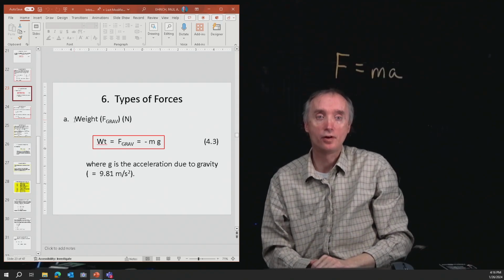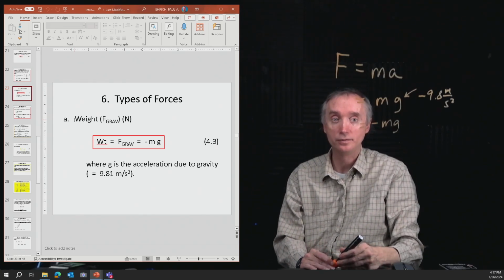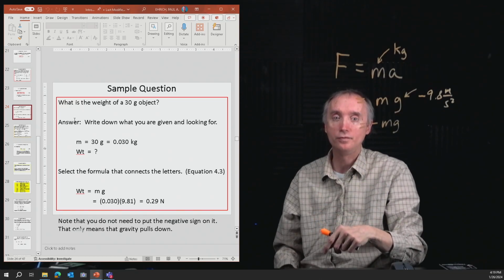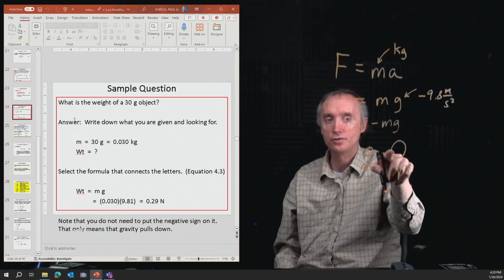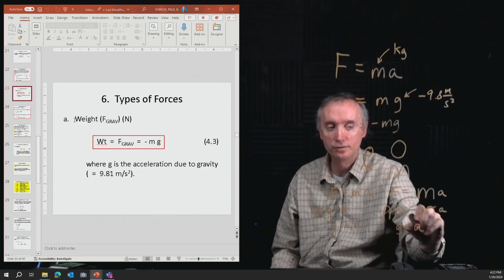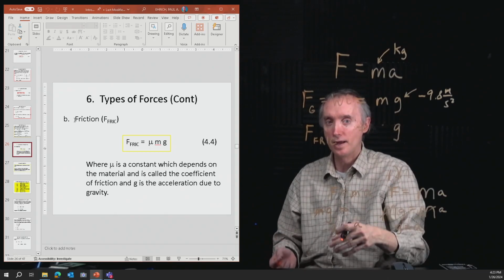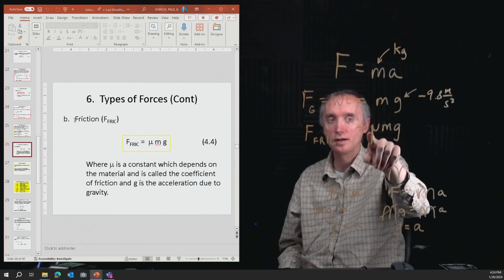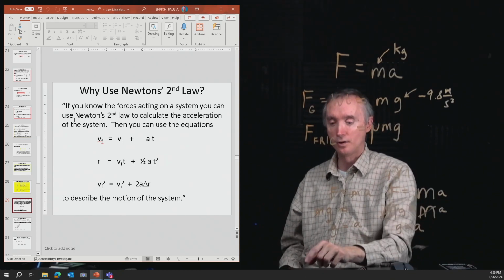Phy U3 11 Types of Forces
This segment of the review for the Unit 3 lecture exam you will review the fundamental forces of the universe, weight, and friction.